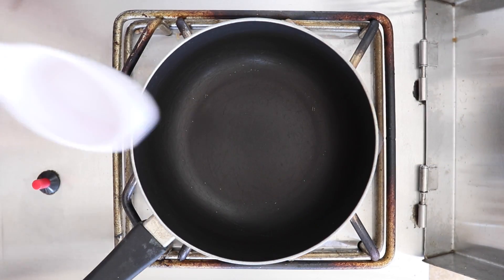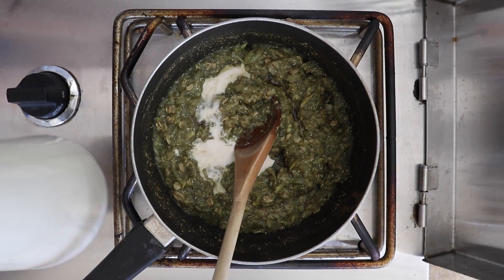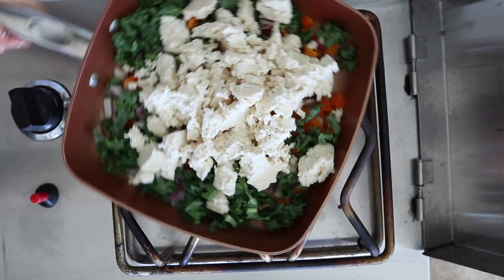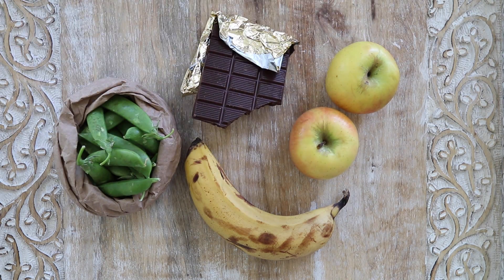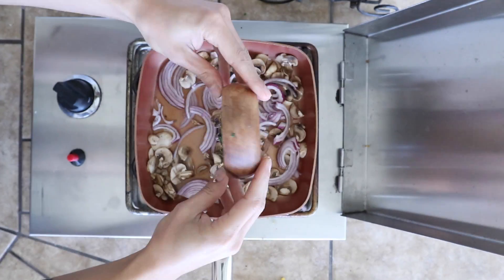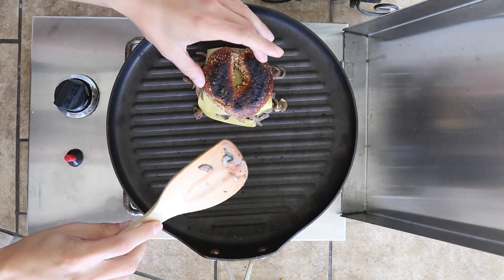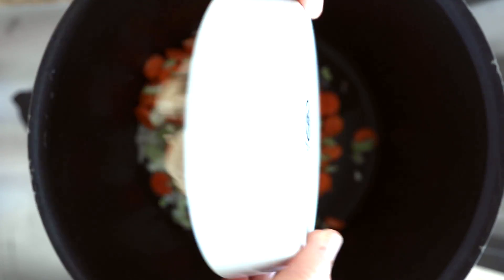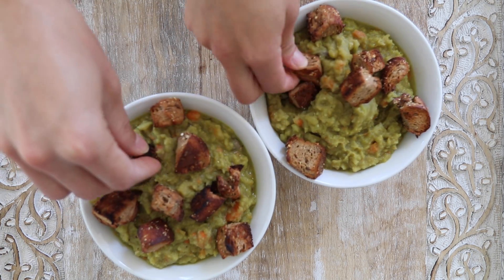What A Vegan Couple Eats In A Day | EASY VEGAN Recipes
- OPEN FOR MORE + FREE RECIPES -

❂ discounted groceries w/ a free 30 day trial + a free bag of cacao powder

≫ Cameras:
-Canon G7X Mark ii
-Canon 80D
❂ Edited on: Final Cut Pro